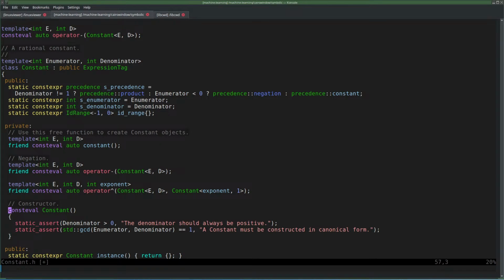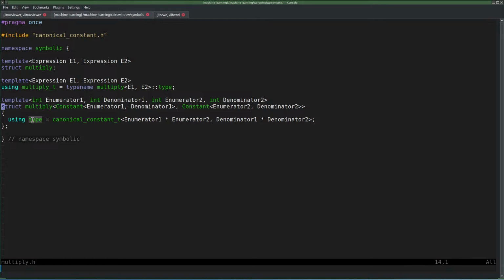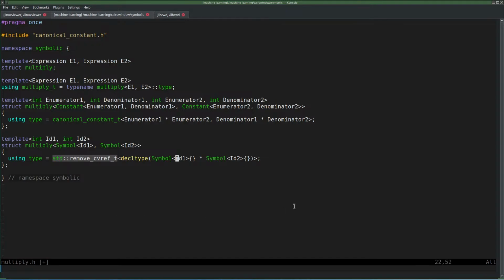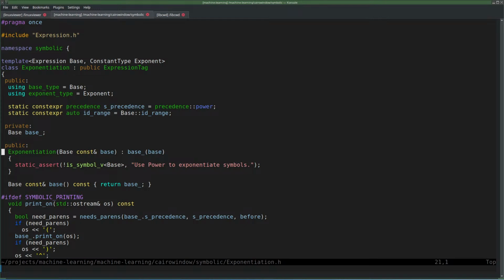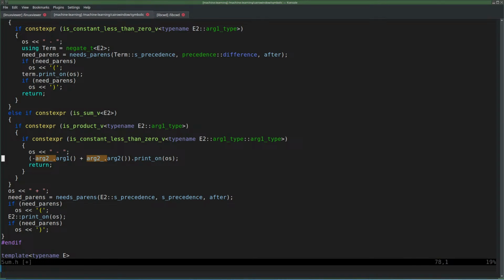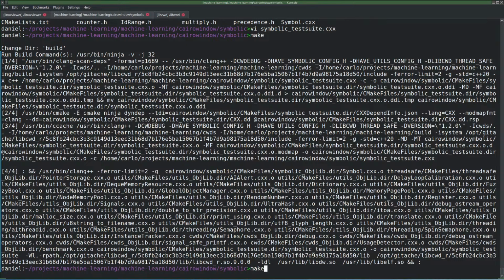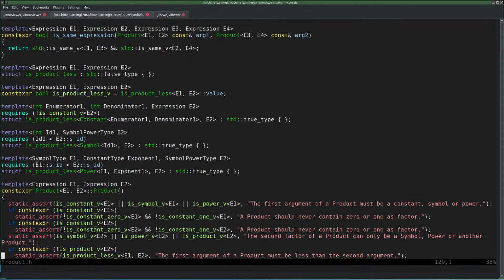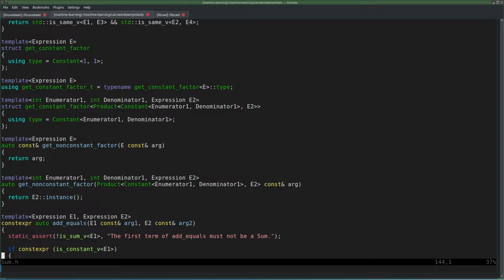C++ - working on compile-time differentiation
After the latest changes, the testsuite is failing. What is wrong?